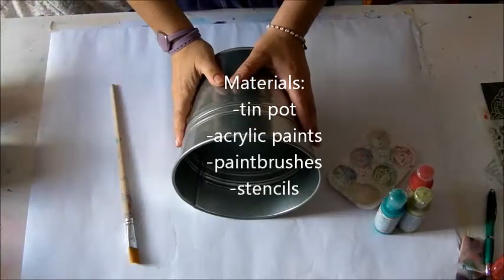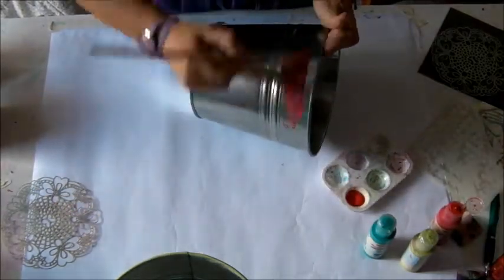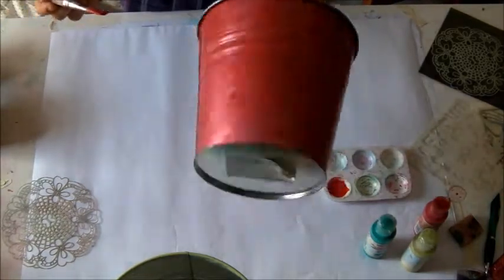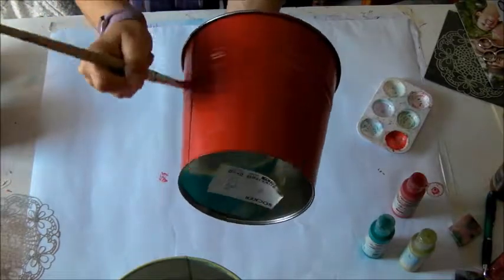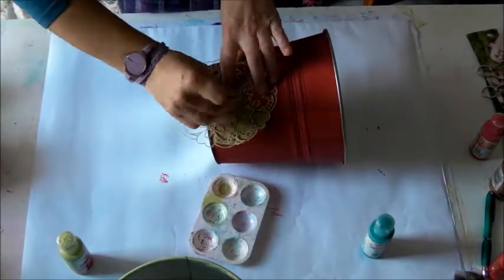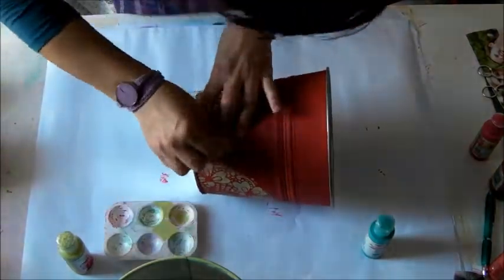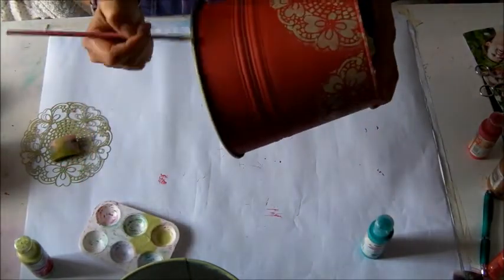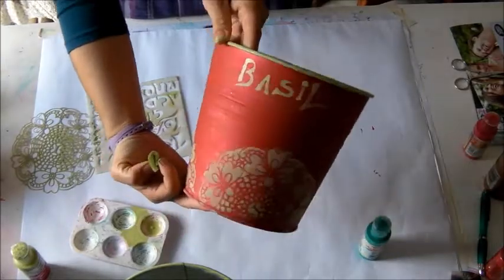How to decorate a Tinpot with a lace stencil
How to decorate a tin pot with acrylic paints and stencils